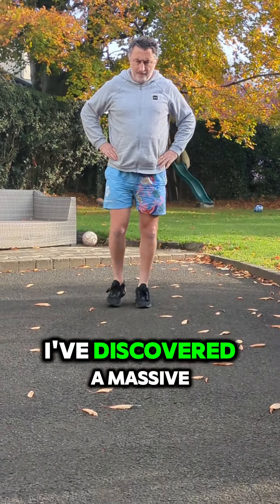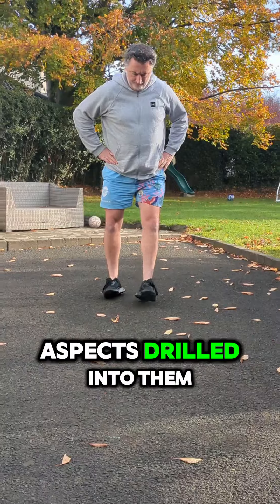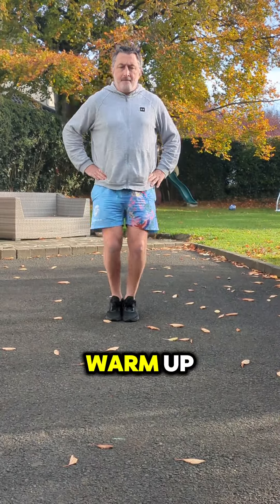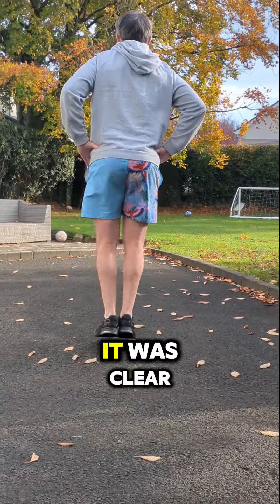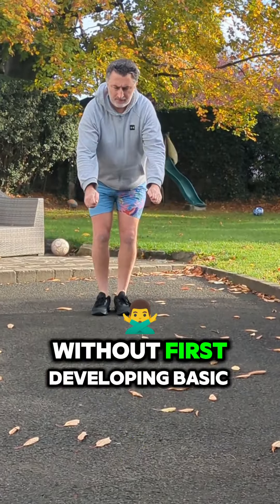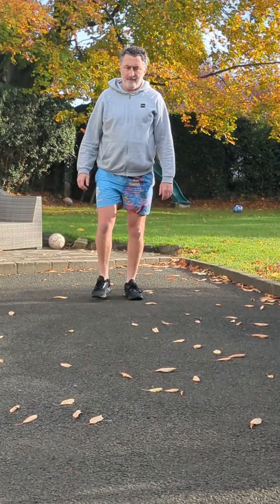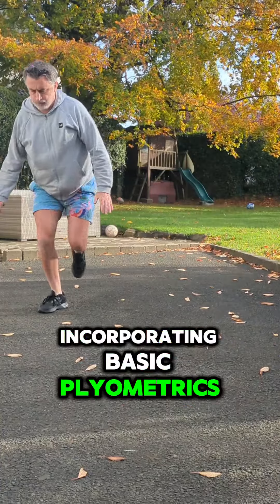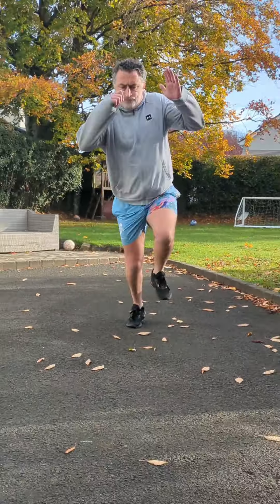youth sports massive problem